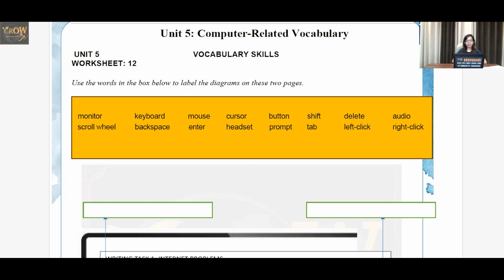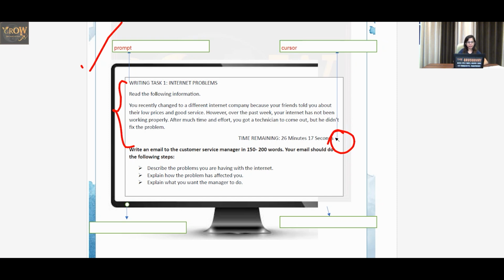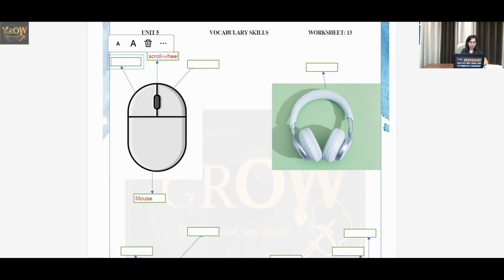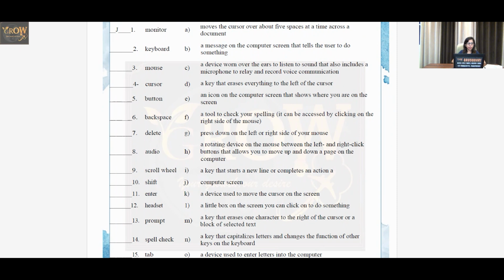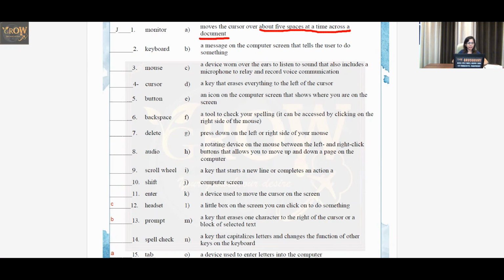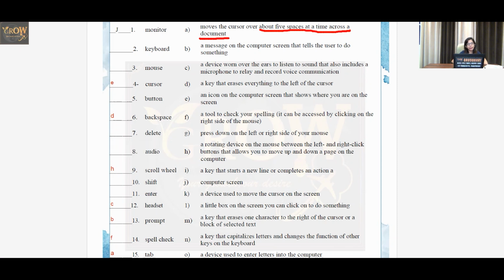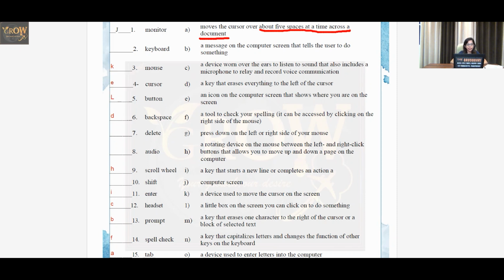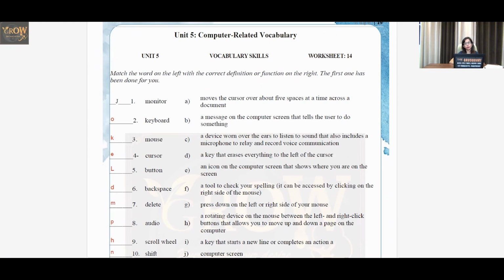5. Computer Related Vocabulary